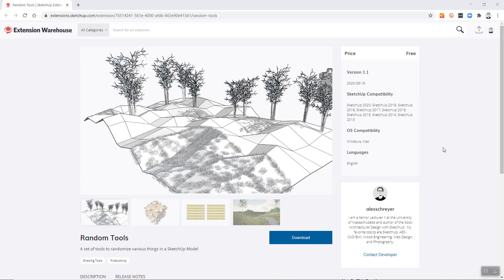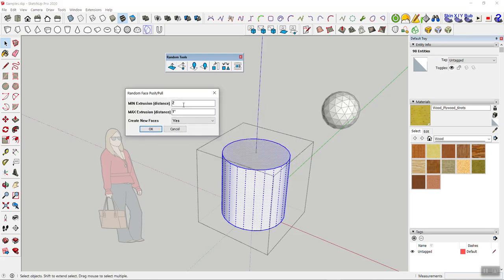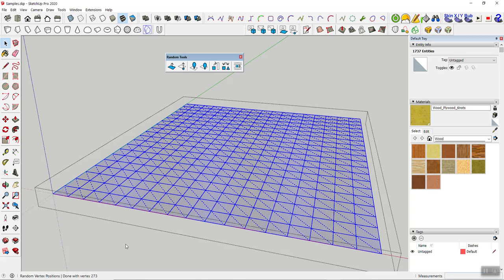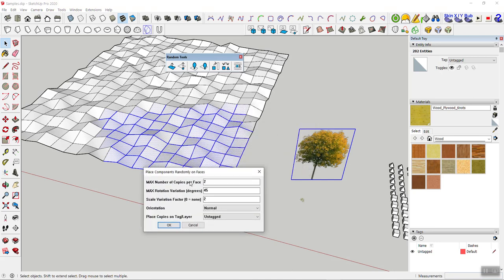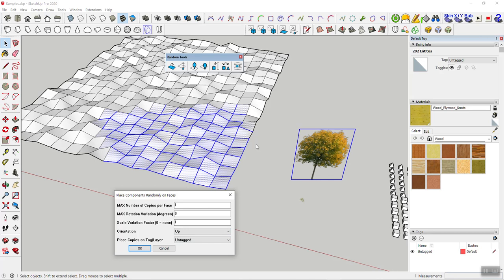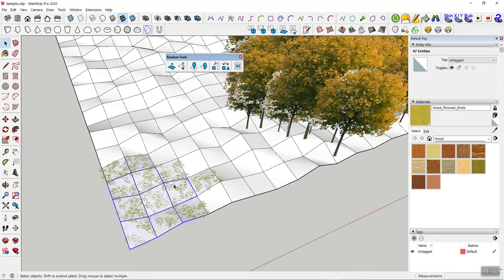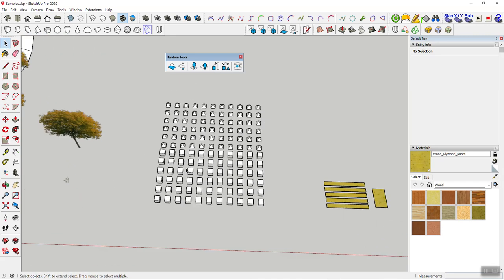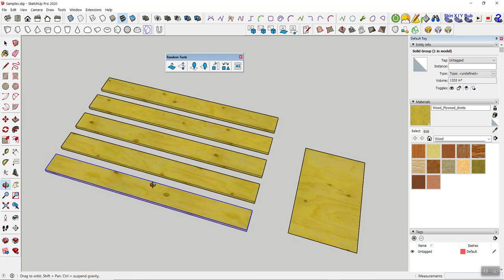Random Tools Extension for SketchUp - Introduction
In this video I introduce the Random Tools Extension for SketchUp and show how it lets you randomize various things in a SketchUp Model, such as: Object placement, rotation, scale, face extrusion, vertex locations, textures. Also allows to place objects randomly on faces or on edges (with scale, rotation, and orientation variations) and to swap objects randomly.

For more on what you can do with SketchUp, check out my book "Architectural Design with SketchUp"

Chapters:
0:00 Introduction
1:20 Getting the Random Tools extension and using it
2:11 Randomly push/pull-ing faces
3:41 Randomizing vertices
5:40 Random component placement on faces and edges
12:40 Randomly scaling and rotating objects
14:18 Randomly swapping components
14:55 Randomizing texture orientation